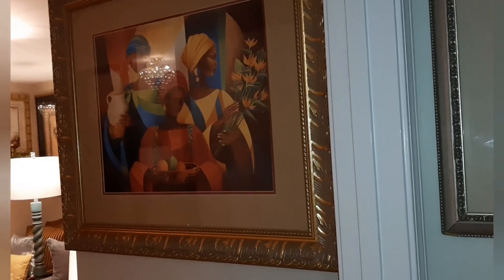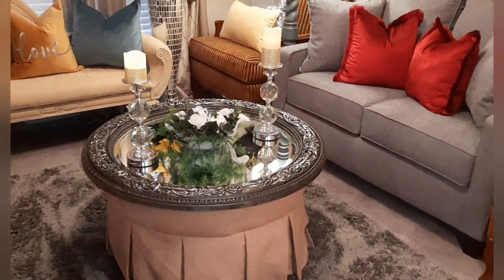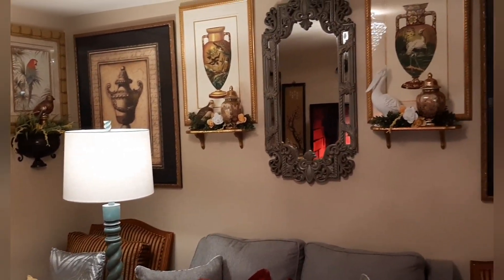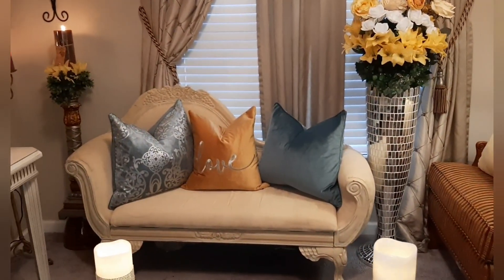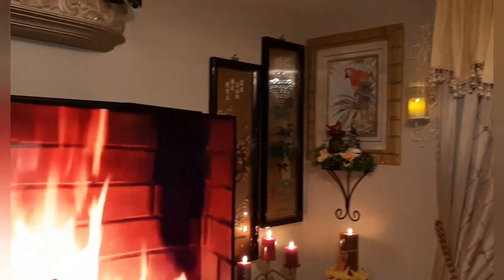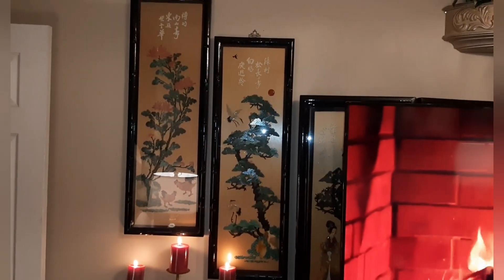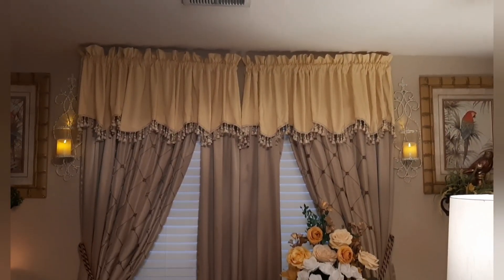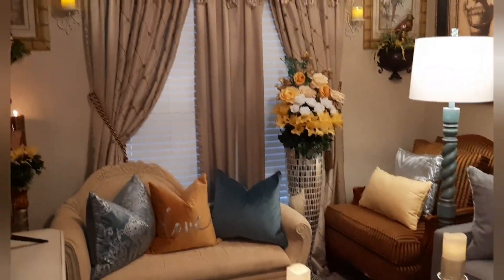Decorate with me Glam Room Decor ideas